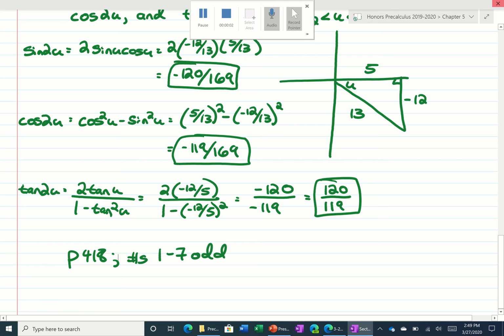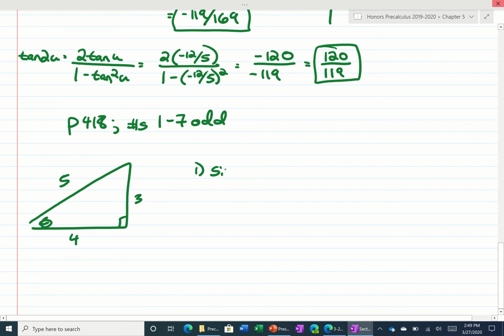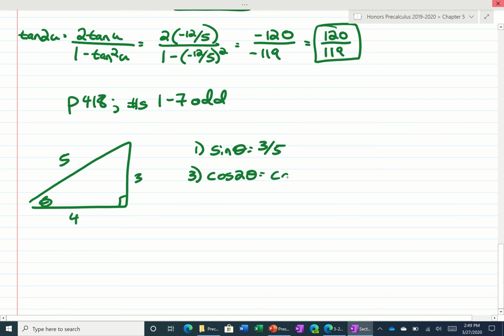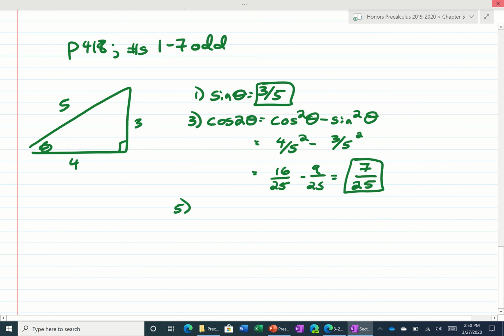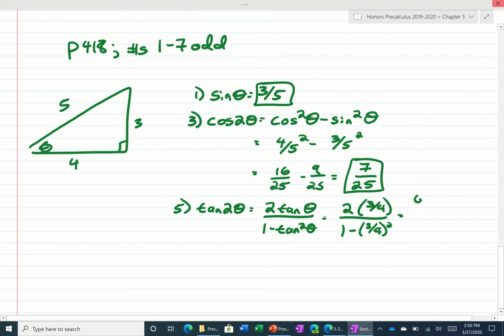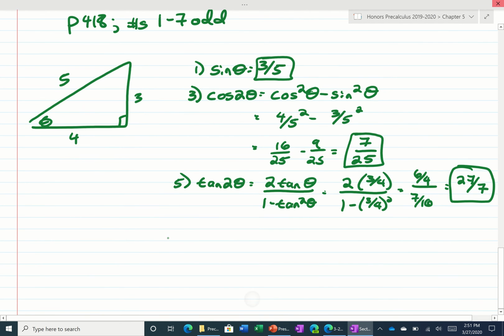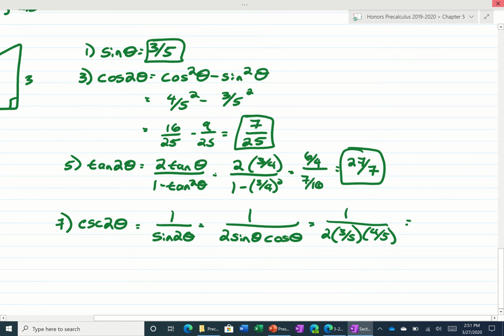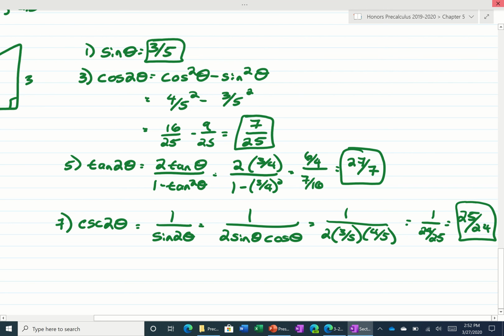Double Angle Identities (Part 1) - HW Review